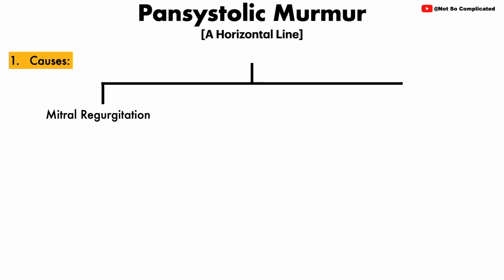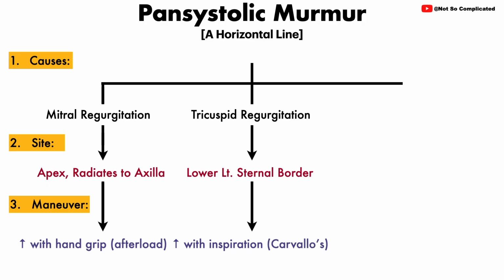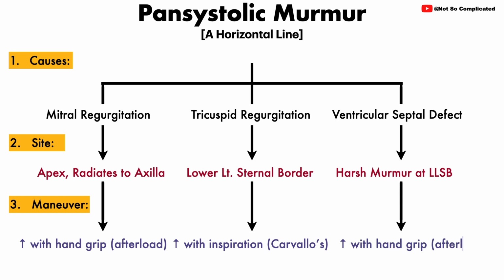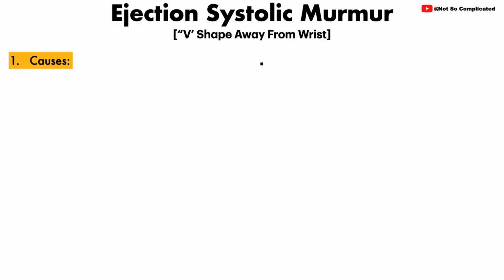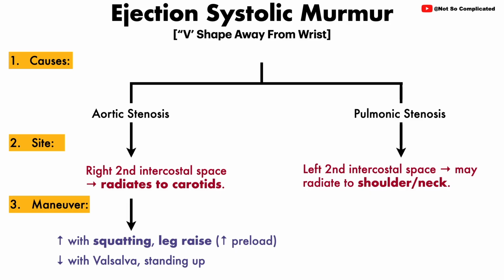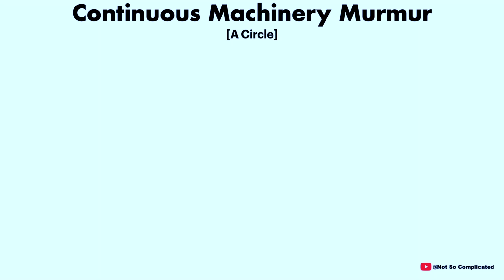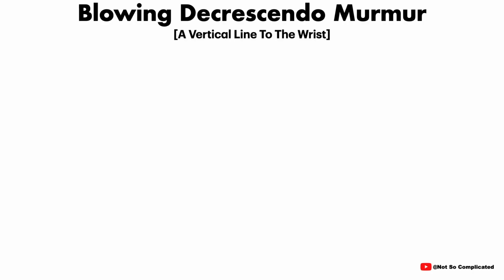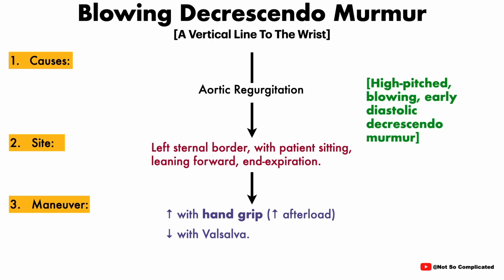Heart Murmur HACKS | You Just Need A Stethoscope - Rapid Revision for Med Students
Struggling to remember all those confusing heart murmurs?
In this video, I’ll teach you every major murmur — simplified, visualized, and clinically explained — so you’ll never forget them again.

We’ll break down:
• Pansystolic murmurs (Mitral & Tricuspid Regurgitation, VSD)
• Ejection systolic murmurs (Aortic & Pulmonic Stenosis)
• Continuous machinery murmur (PDA)
• Blowing decrescendo murmur (Aortic Regurgitation)

You’ll learn:
✅ Where each murmur is best heard
✅ How it sounds
✅ Maneuvers that make it louder or softer
✅ Rapid visual memory tricks for exams and wards

Whether you’re preparing for MBBS, USMLE, PLAB, NEXT, or NEET-PG, this video will make murmurs stick forever.

🎧 Bonus Tip: Use earphones for realistic murmur sounds!